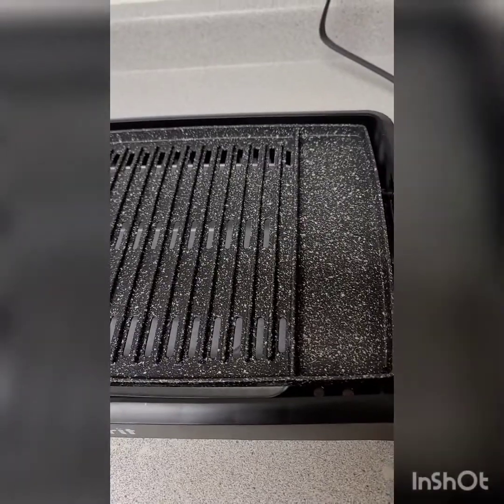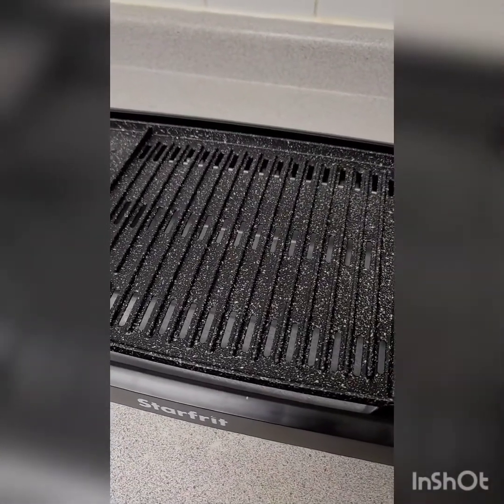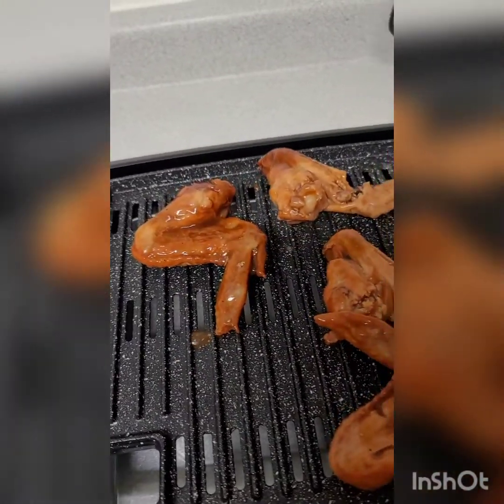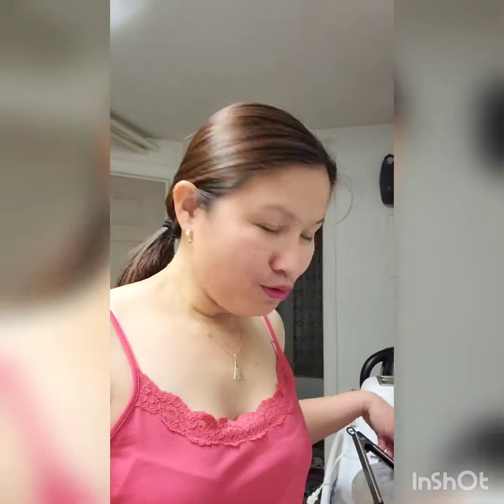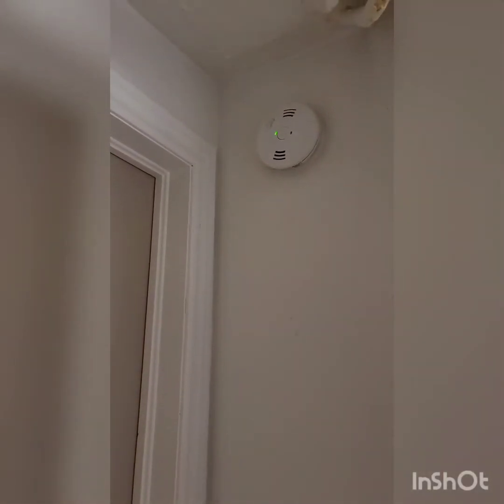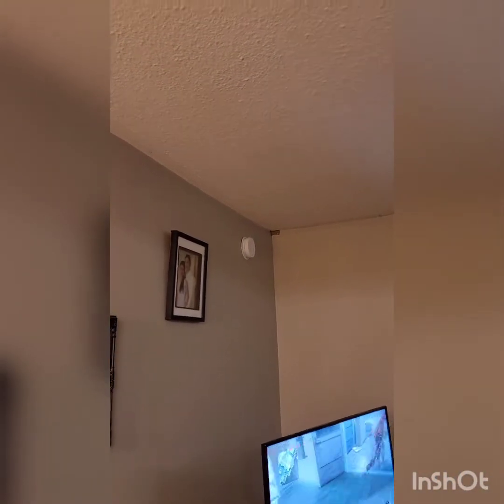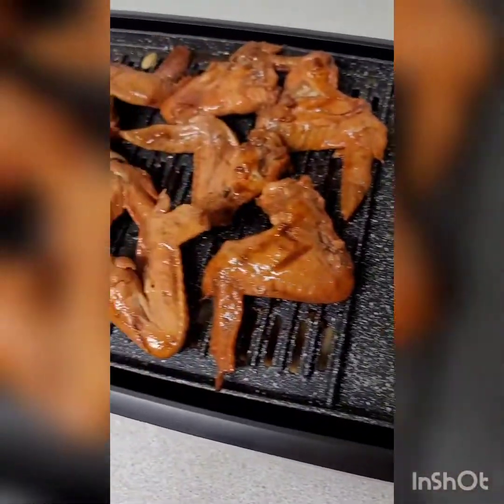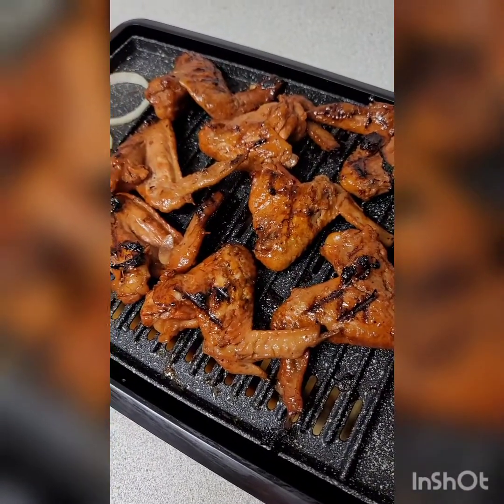Tara guys tikman natin ang barbecue chicken para sa bagong indoor barbecue grill//Manok kayo dyan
manok!!!